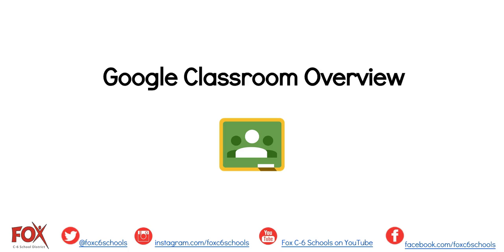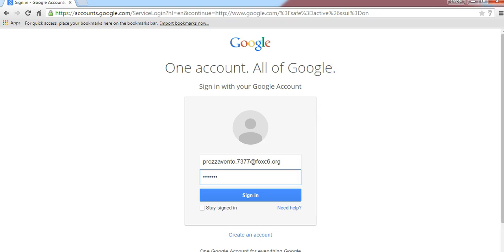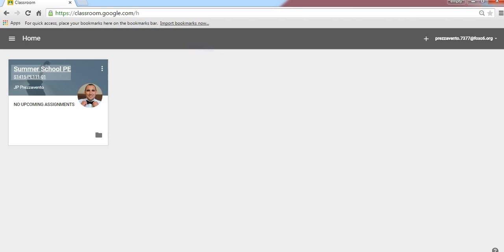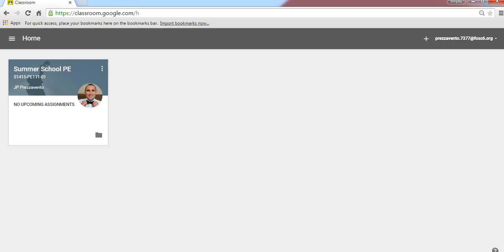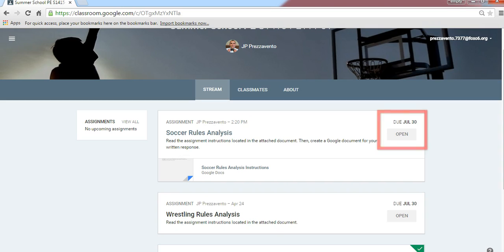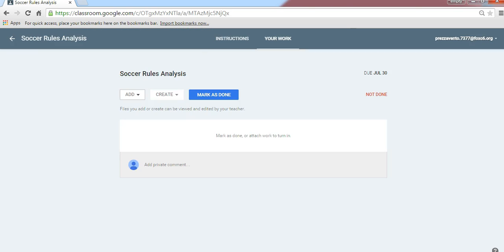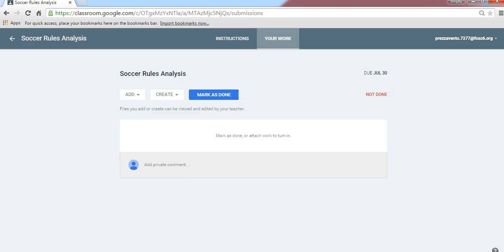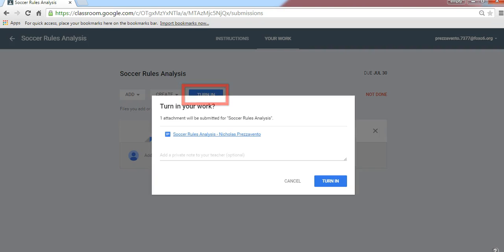Google Classroom Overview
This video provides students an overview of the features of Google Classroom